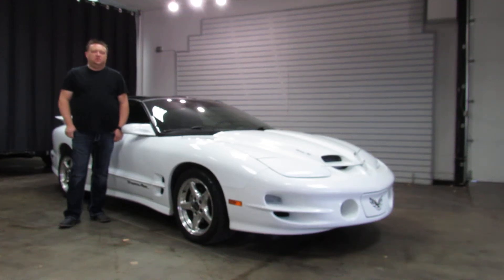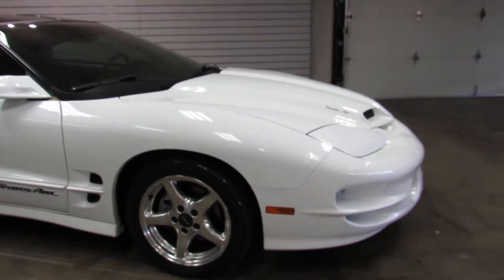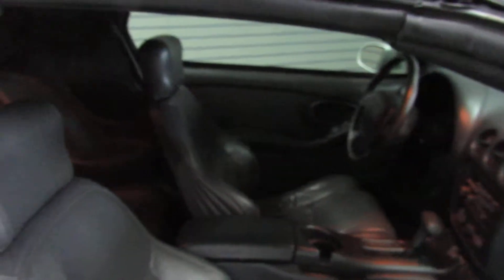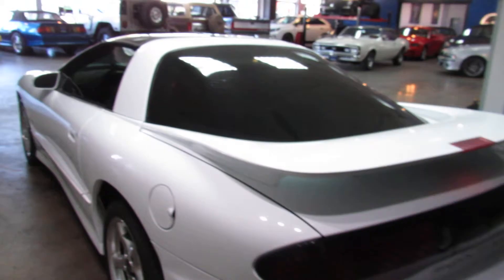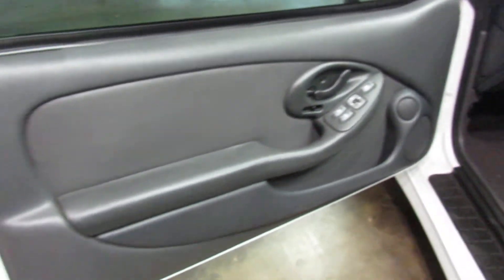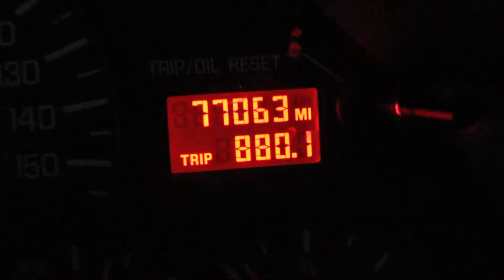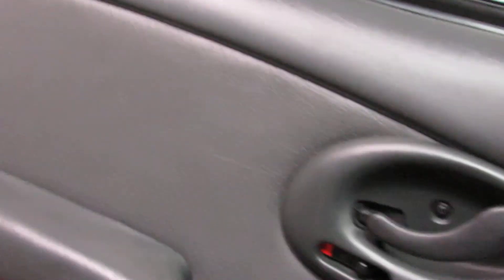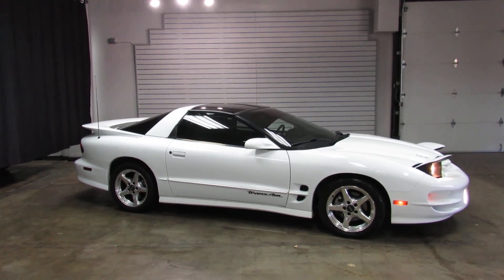1999 Pontiac Trans Am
for more info.